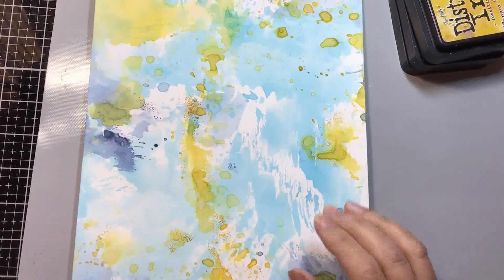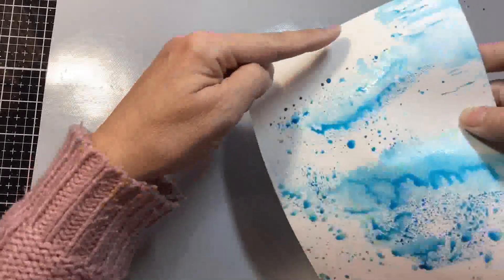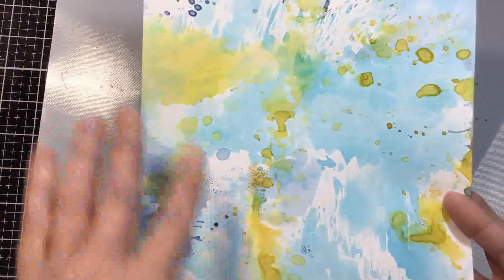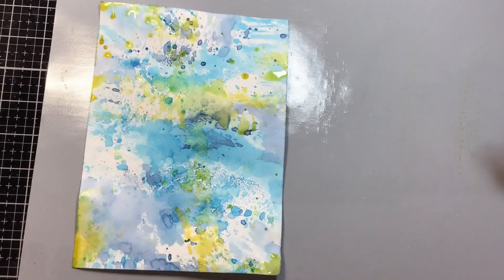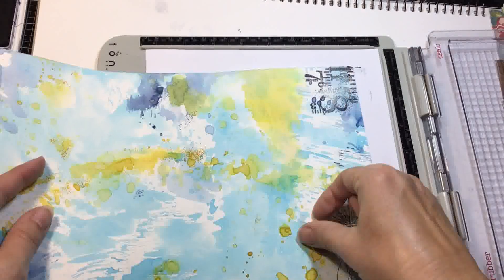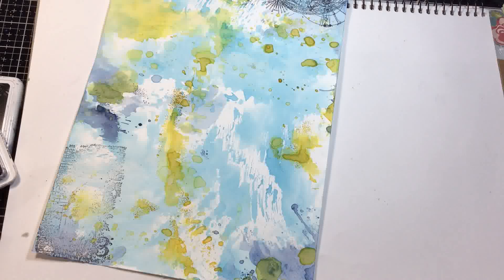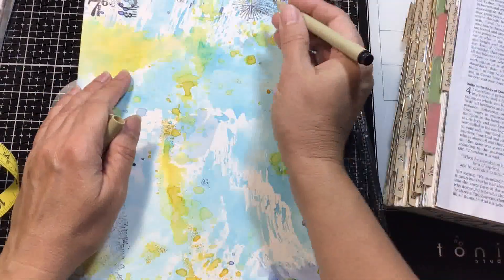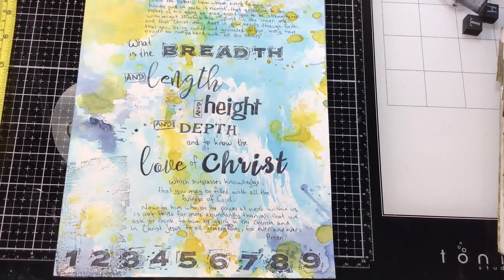Write the WORD - Ephesians 3:14-21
Art-ing Ephesians 3:14-21 for my Parish WritetheWORD project.

Let’s connect!